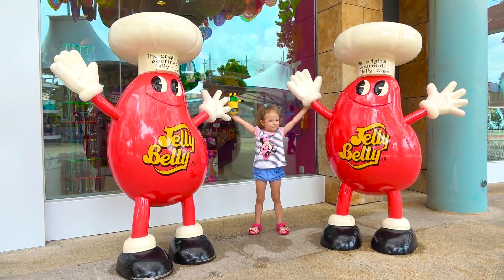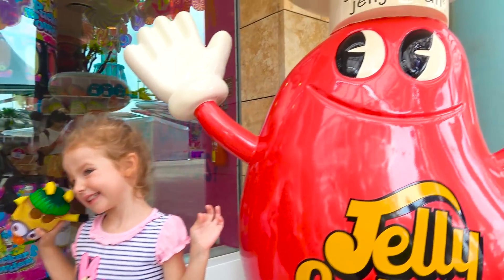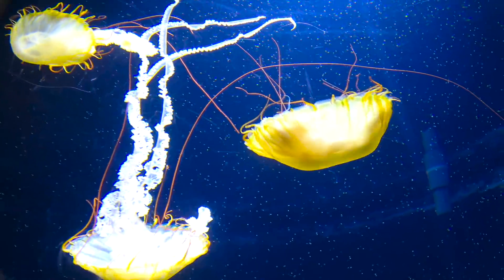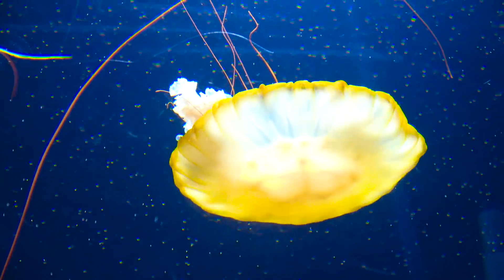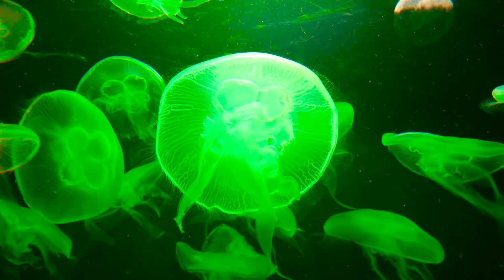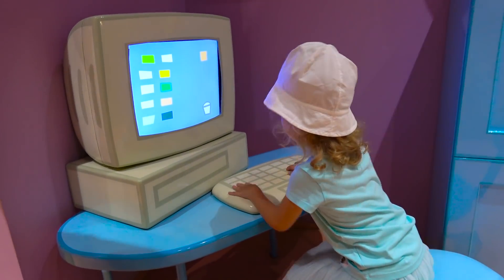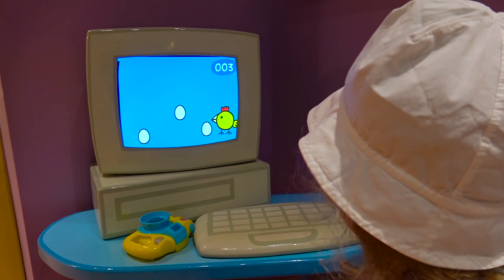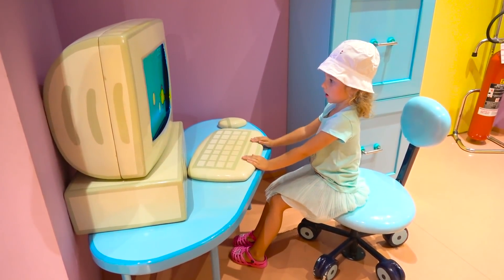Play with English ABC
Mila Play with English ABC